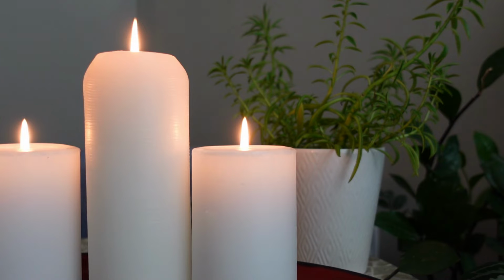Empath Deep Clearing and Protection Meditation | Infused with Reiki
As empath's we need to need to not only protect ourselves from other's energy. But need to clear it also. In fact without clearing it, any protection is not as good. As you are trapping emotions and energy of others in your aura. This meditations ensures you are cleared, then protected. Includes cord cutting and Reiki energy for healing.

Please do not meditate and drive. It is meant to be a time where you relax and allow yourself to disconnect!

👩‍🏫 Need more help managing your empath energy? Learn more about my one on one empath coaching.

Hang out with me more?
📩 Join my weekly newsletter: I share an insight or lesson, plus a journal prompt!

00:00 Introduction
00:34 Chakra Balancing Meditation
05:57 Energy Removal Meditation
08:29 Cord Cutting
13:54 Empath Protection
15:43 Music only Relaxation with Reiki Energy

The  information contained on this YouTube channel and the resources available for  download/viewing through this channel is for educational and  informational purposes only. Information on health, mental, emotion or  physical is the responsibility of the viewer. Andrea Belzer  is not responsible for your actions with this the information provided.

Music Licensed from Chris Collins, indiemusicbox.com